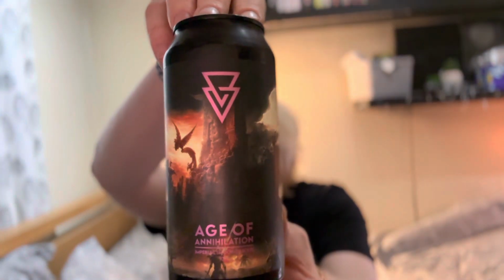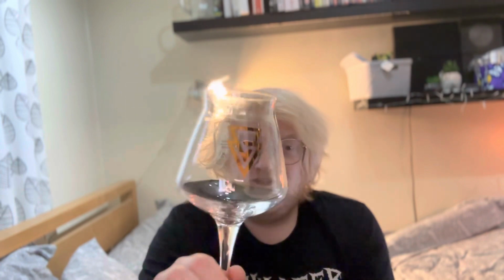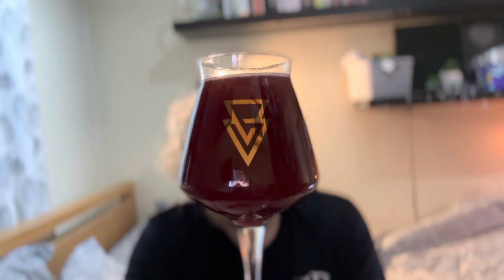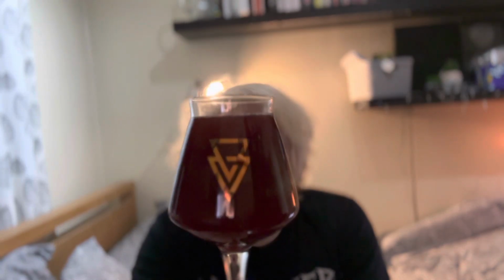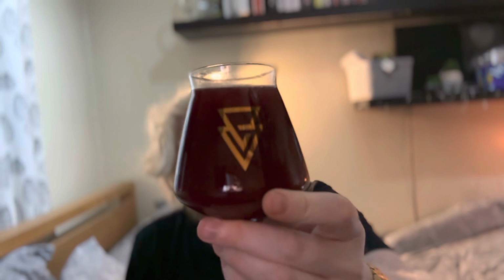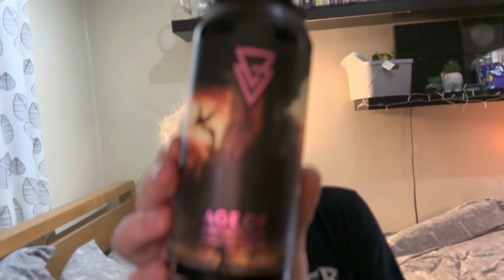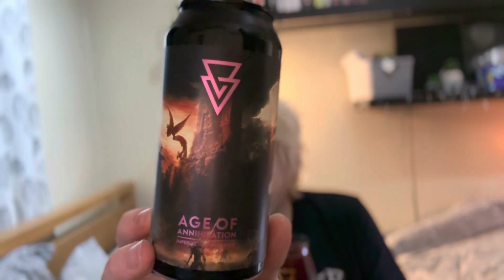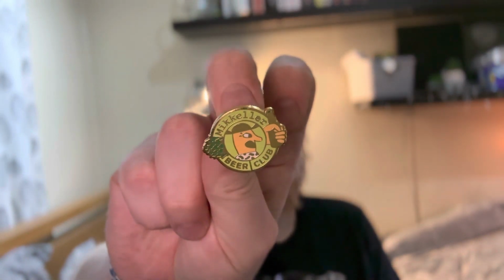Age of Annihilation | Azvex Brewing Company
10% ABV

"Imperial Smoothie Sour with Blueberry, Blackberry, Raspberry & Cherry"